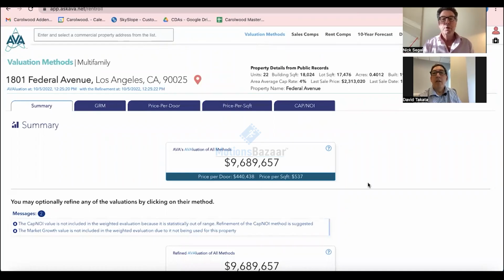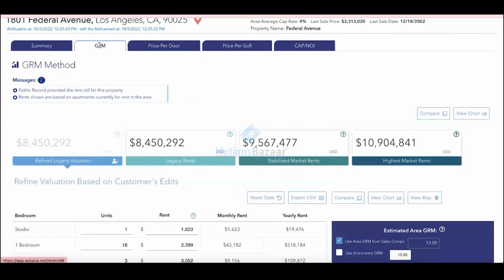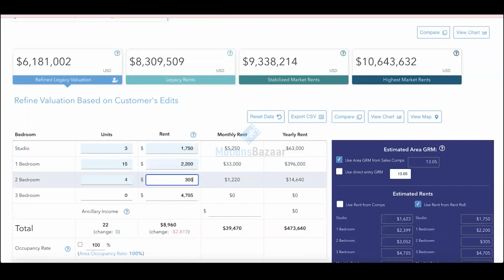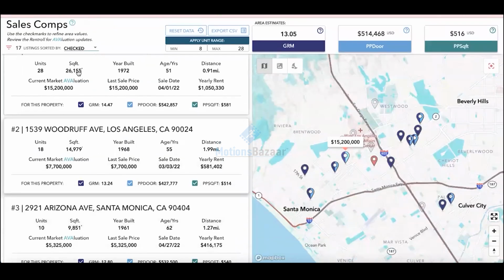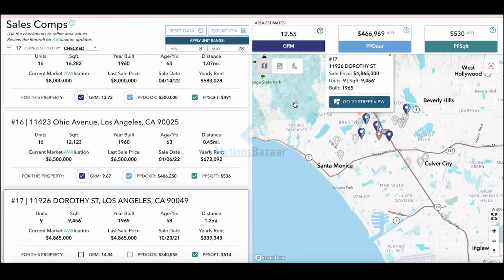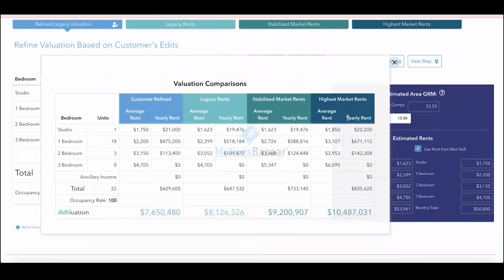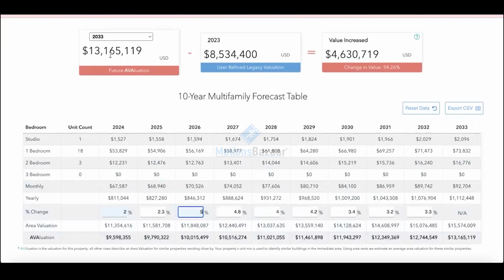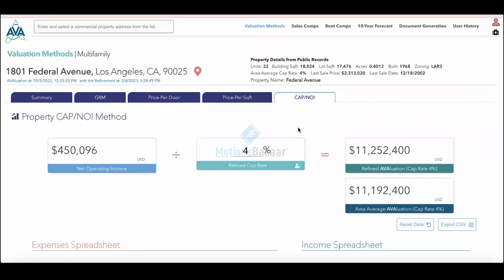ZOOM VIDEO || SOFTWARE DEMO